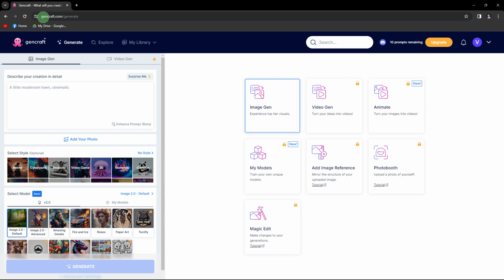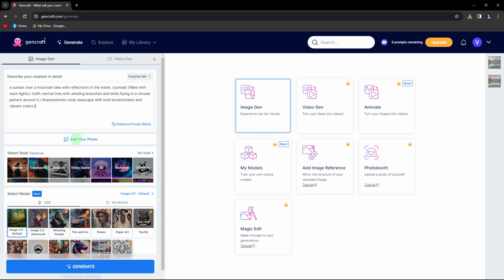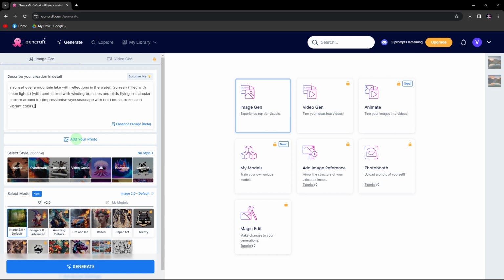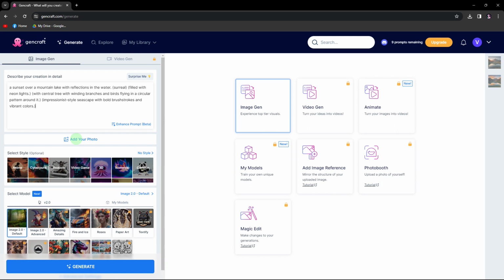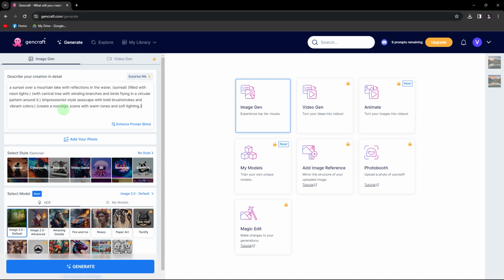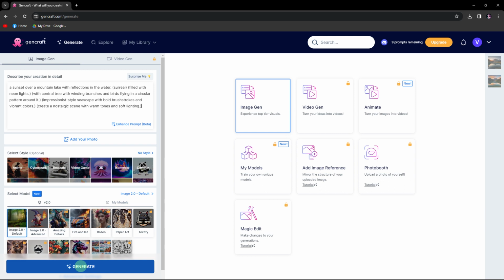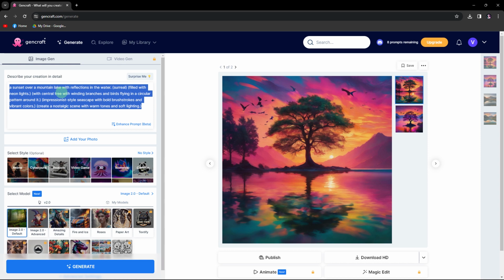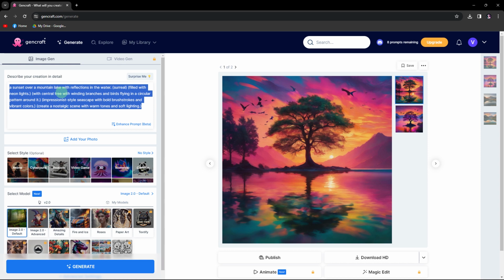How To Write Better Prompts For AI Art (Quick Guide)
This lesson will teach how to write better prompts for AI art. The prompts you write can be optimized to get the best AI art possible. You'll learn our favorite tips to try out to improve the quality of your AI art.